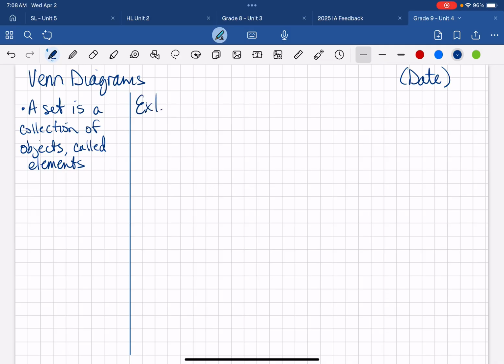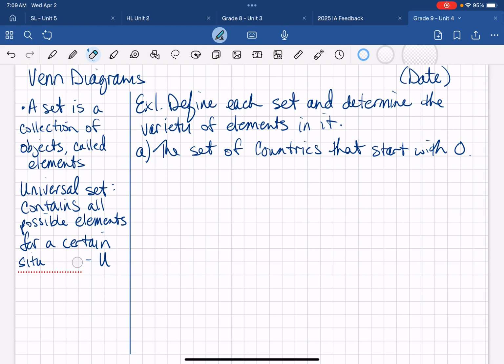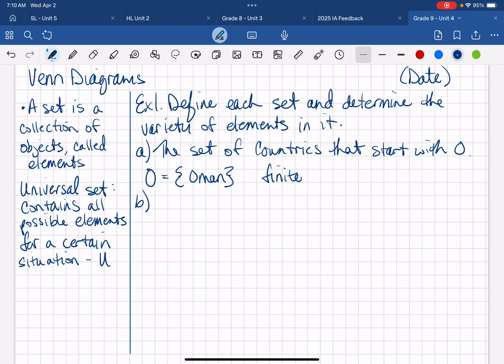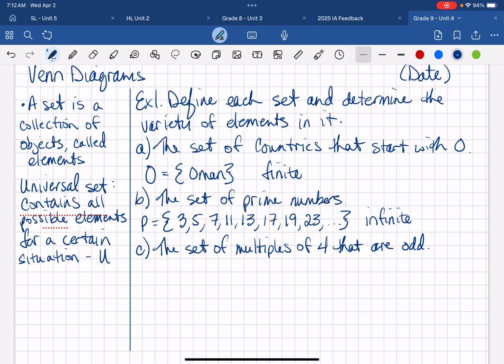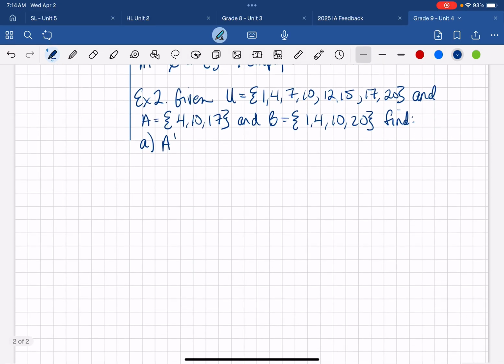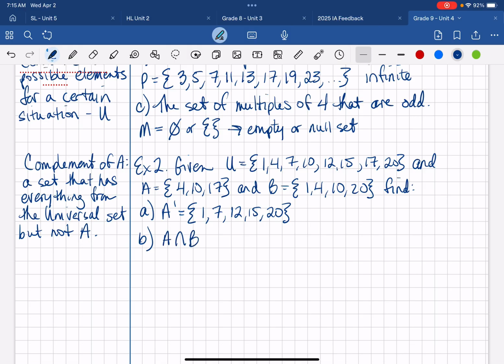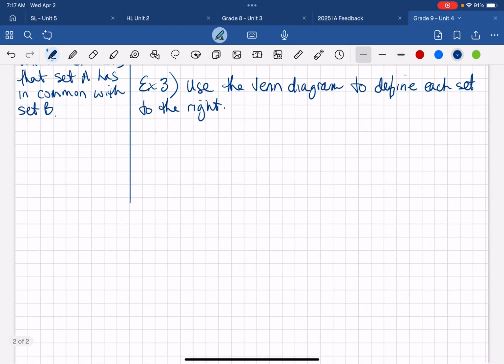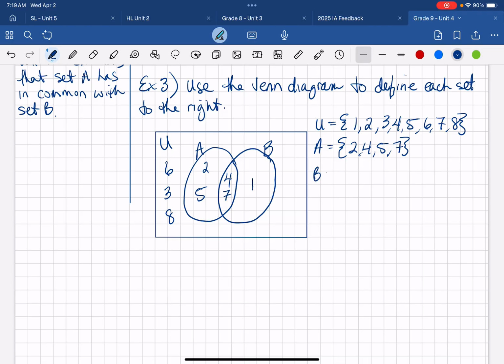Venn Diagrams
This video is designed to help students understand how to read and use a Venn Diagram. It also works on building vocabulary.